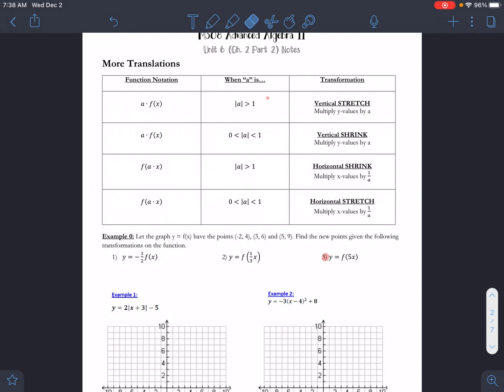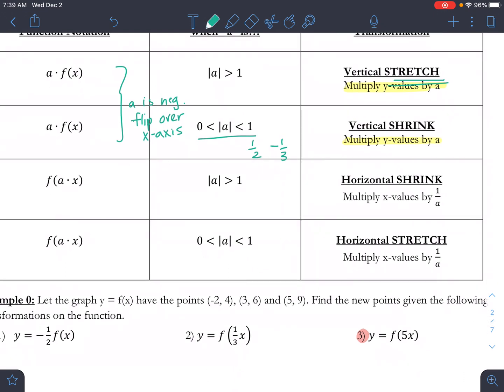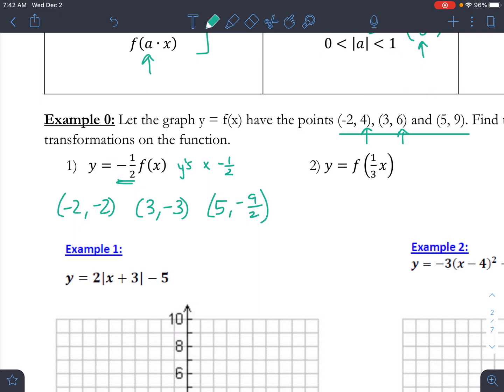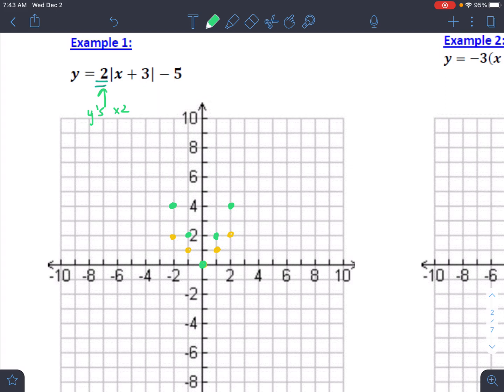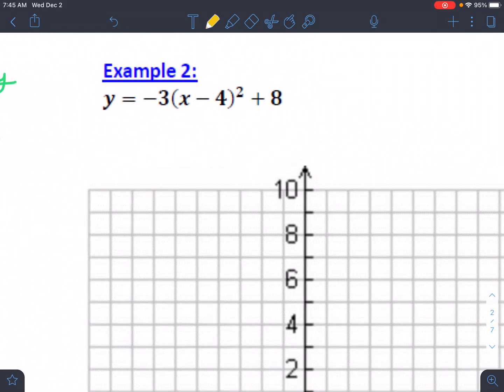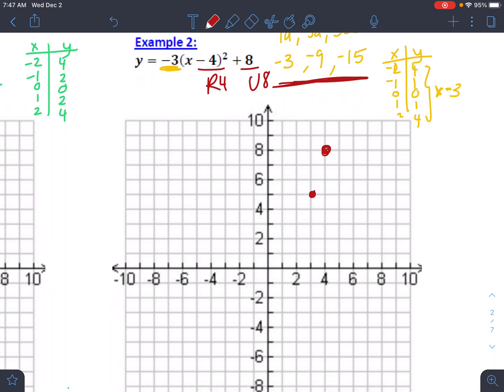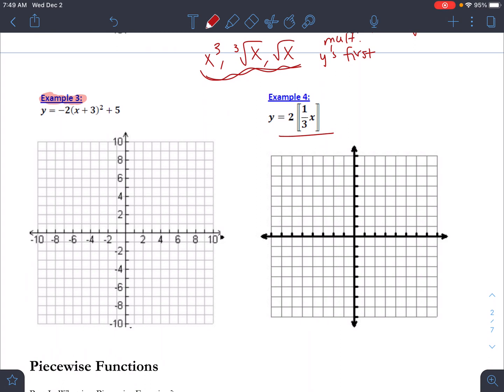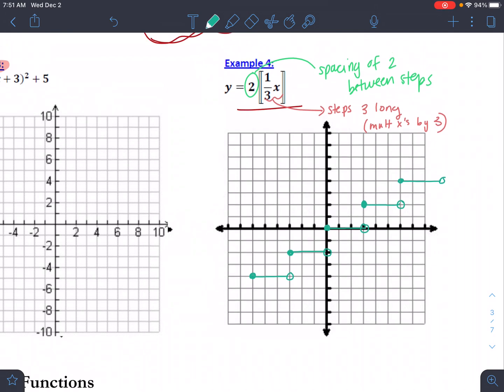Algebra 2 More Translations Notes Video